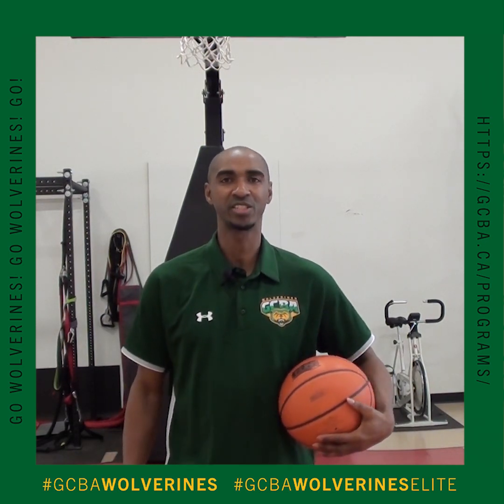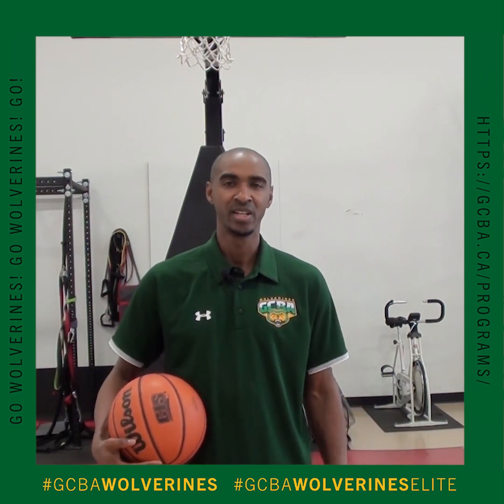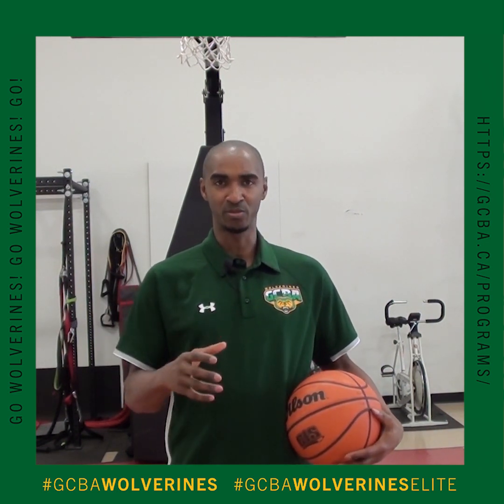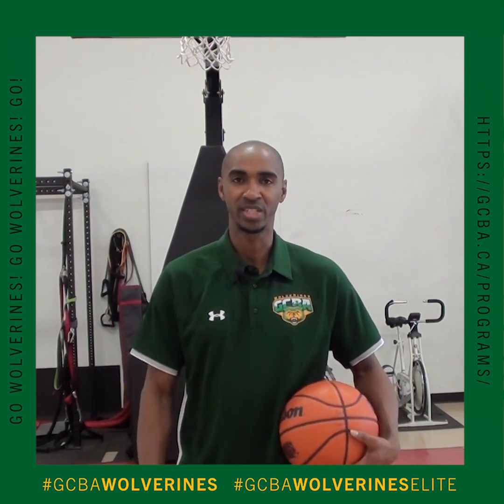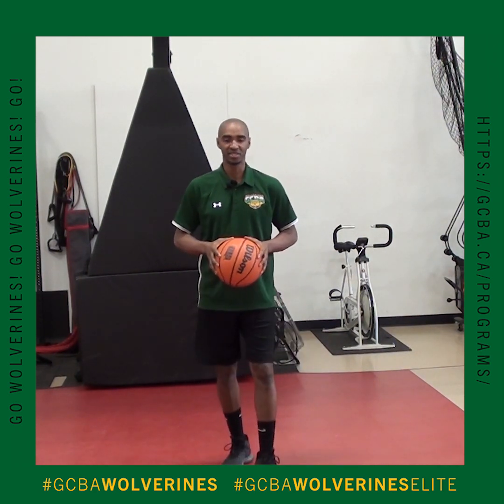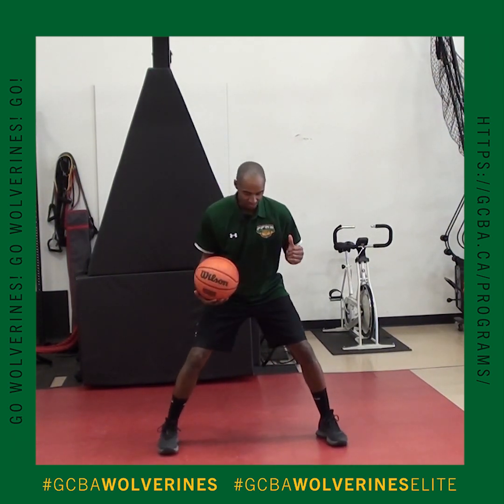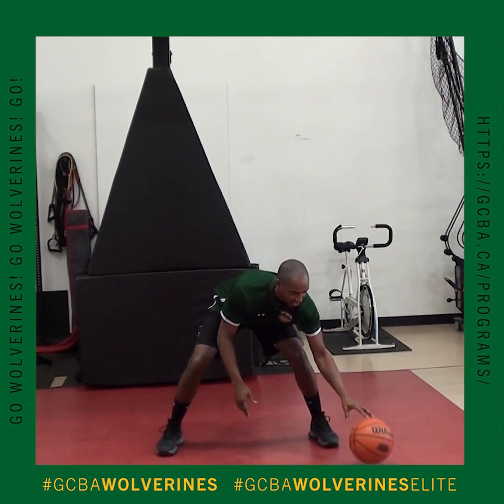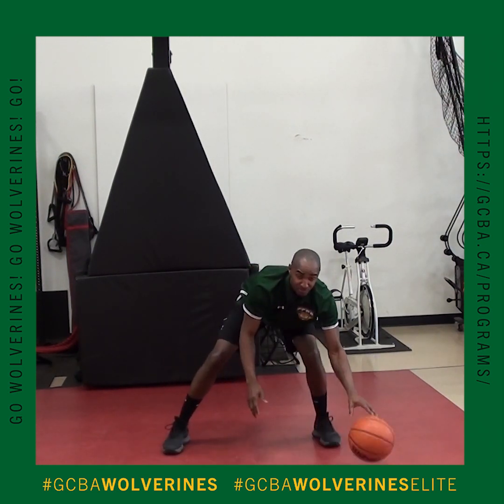GCBA Home Ball-Handling Workout